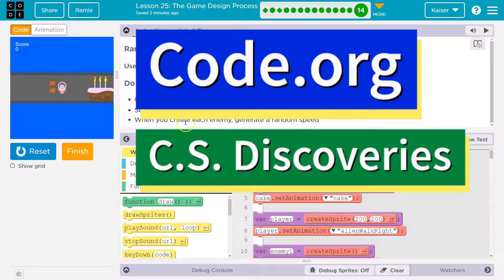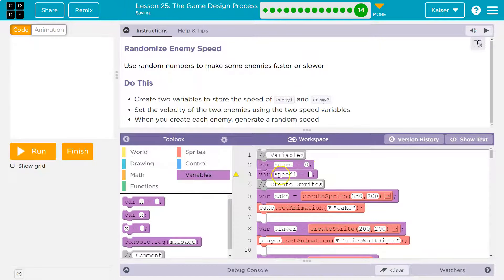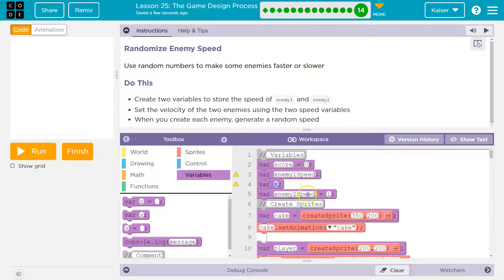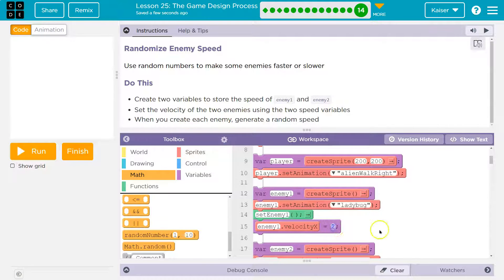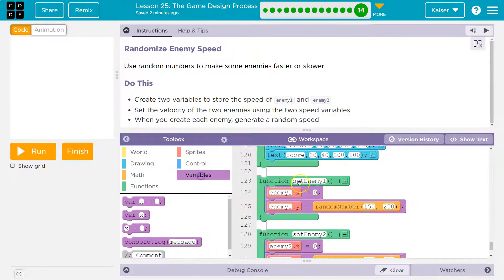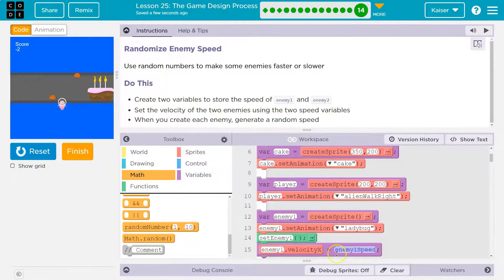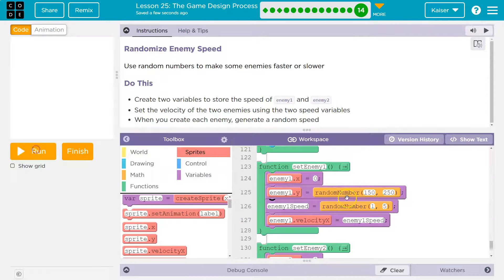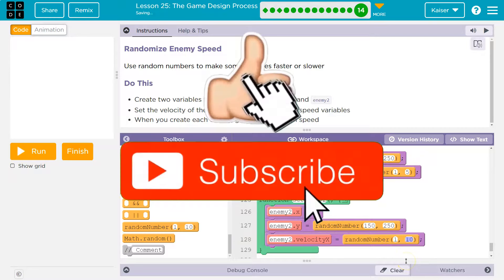Code.org Lesson 26.13 B The Game Design Process | Challenge B | Answer Tutorial | Random Speed